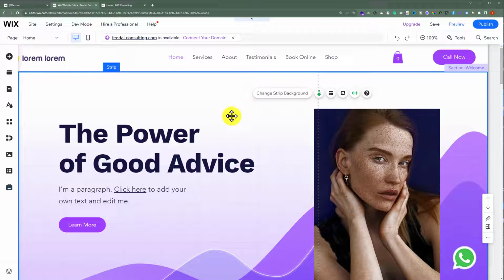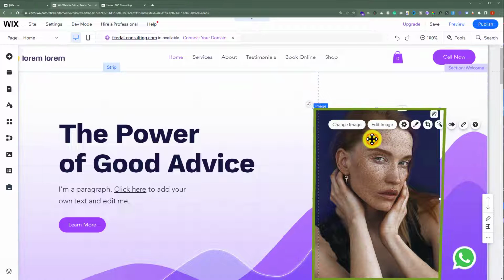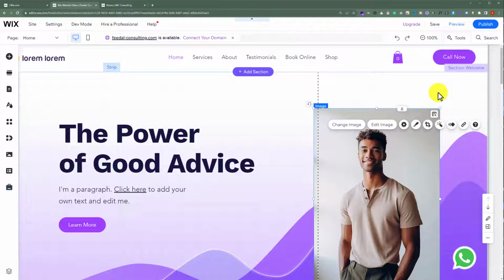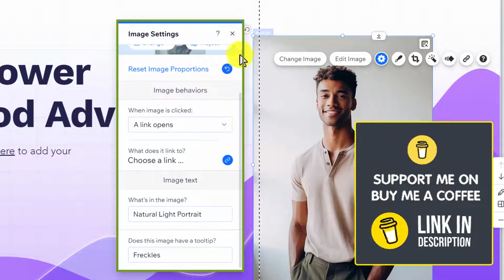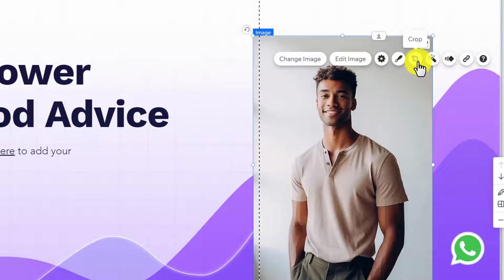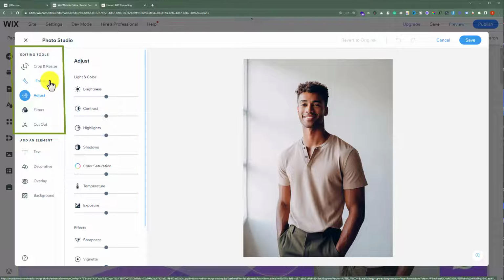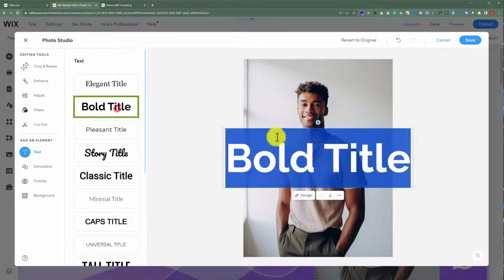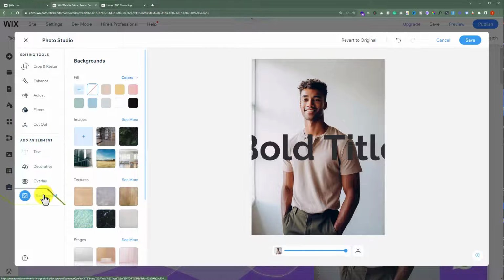How To Change Image On Wix Website 2024 | Change Picture On Wix Website | Change Image Size In Wix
In this Wix change image tutorial, learn how to change image on Wix website. By changing pictures on Wix website you can enhance your Wix website visual appeal. You can change image size in Wix or you can replace images in Wix easily by following this video.

In This Video Tutorial You’ll Learn:
1. How To Change Image On Wix Website
2. How To change picture on Wix website

Step # 2: Change Image On Wix Website
From the Wix website editor select any image that you want to change, now select change image from the top , upload the image from your computer and select it from Wix media library and then click on Save.

That’s it you have successfully Change Image On Wix Website.